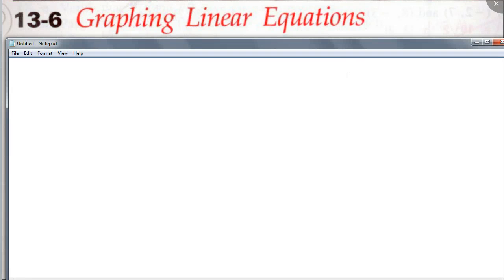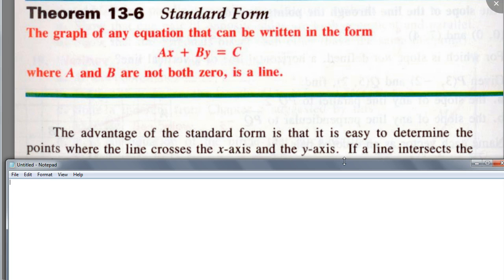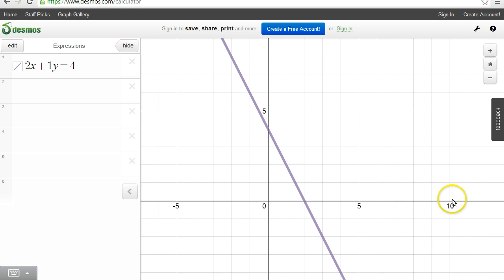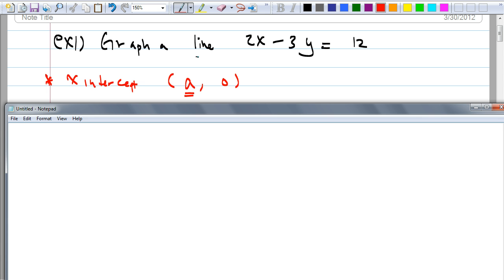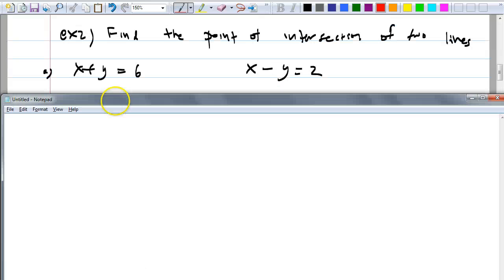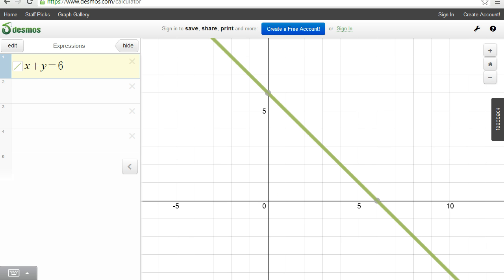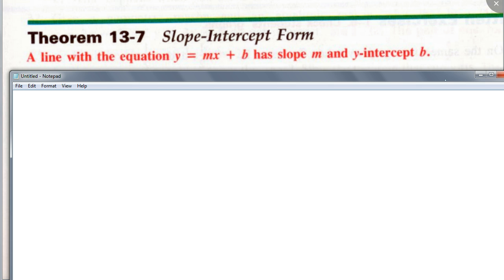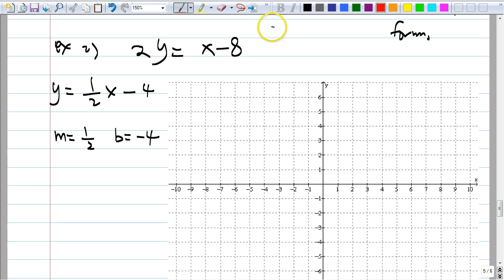Geometry 13.6 Graphing Linear Equations